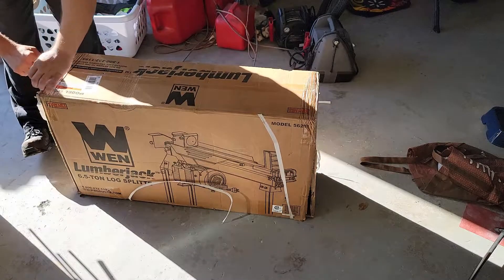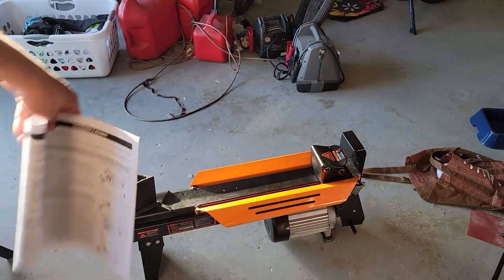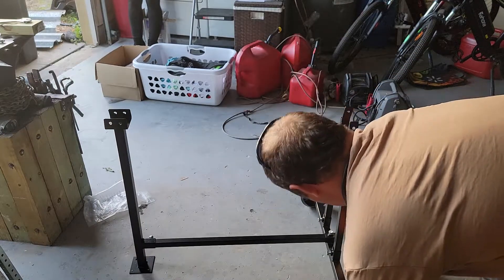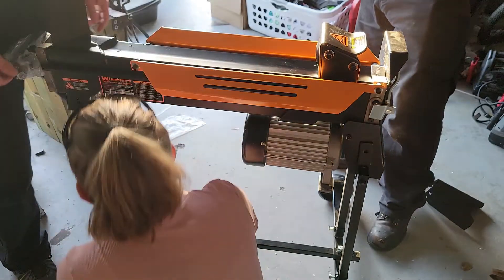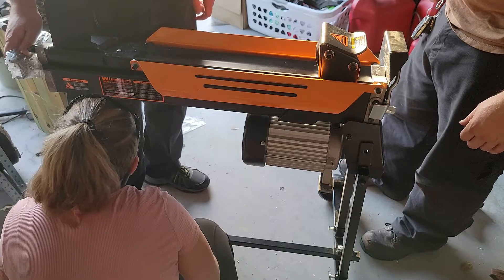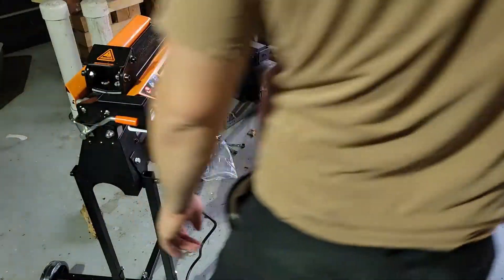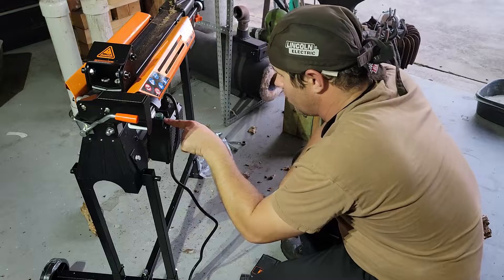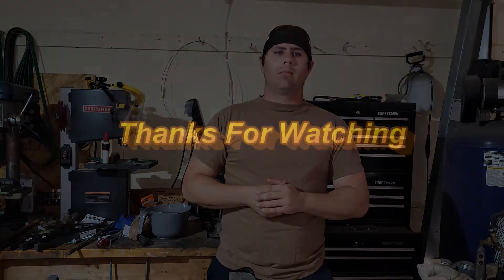Turning A Log Splitter Into A Forging Press: Part 1- Unboxing and Assembly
Hey folks, John here...sorry wrong channel... HEY we are back. In today's video we start the process of making a forging press from a log splitter. Here we unbox and assemble the log splitter and test it. So let's put on some safety glasses, that I didn't wear and lets split some wood, or fingers.